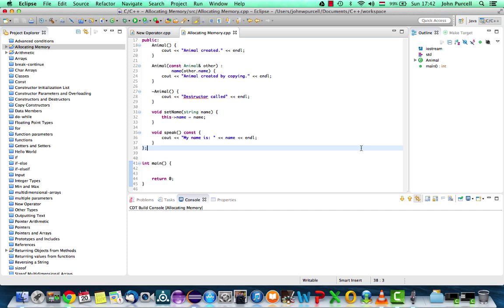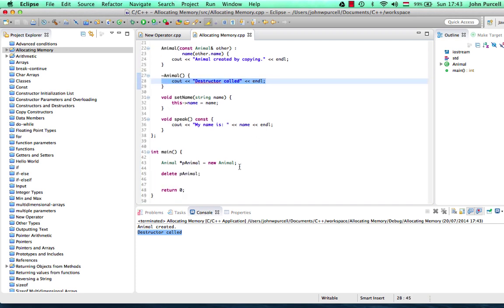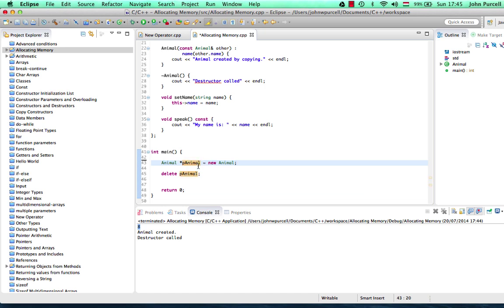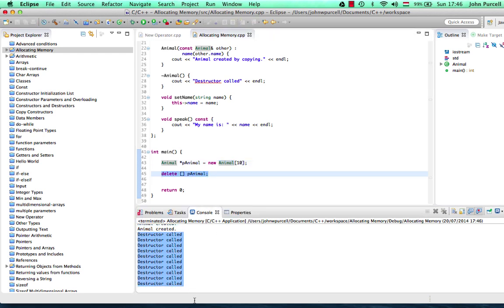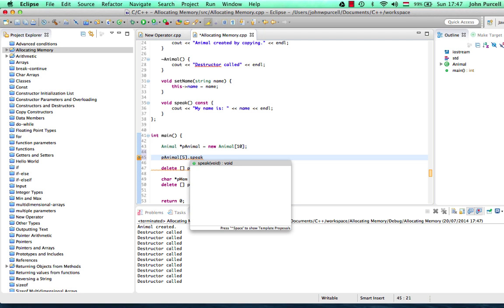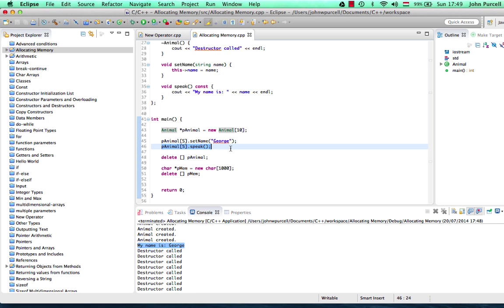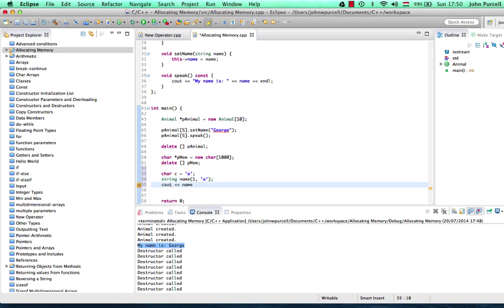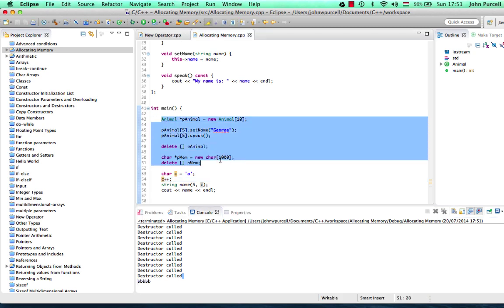C++Tutorial for Beginners 48 - Allocating Memory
Now it's time to look at allocating blocks of memory in C++, which is one of the things C++ allows you to do that makes it so great for programming games, or any application that's resource-hungry. Unfortunately it's also the source of many bugs; with power comes responsibility!